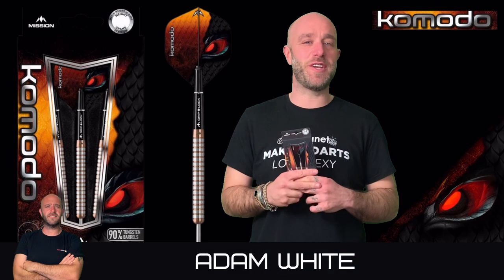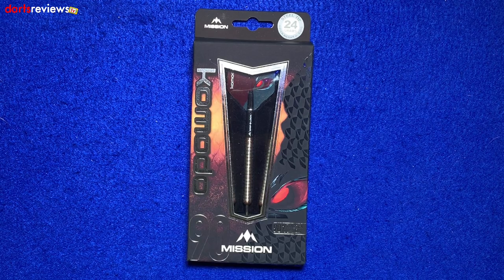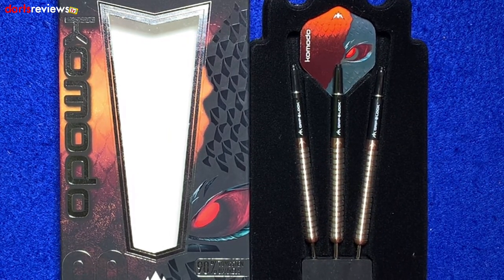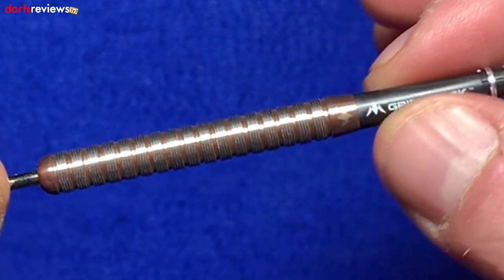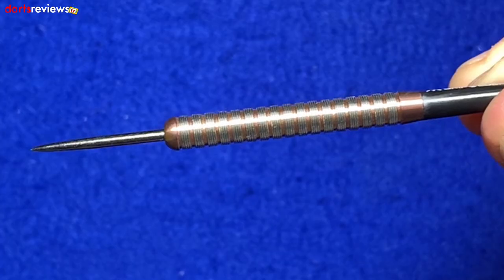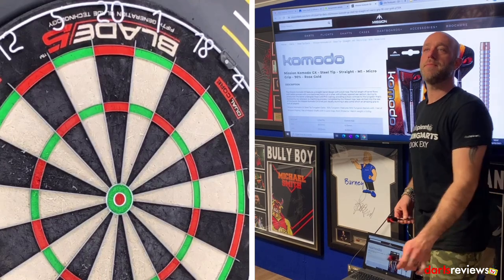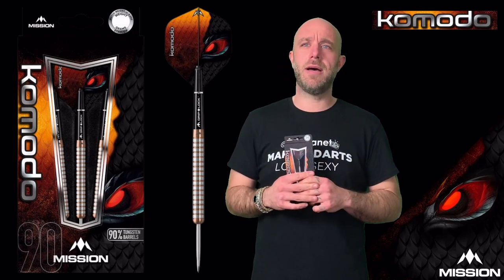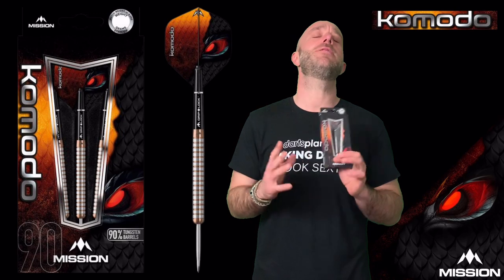KOMODO GX MISSION DARTS REVIEW WITH ADAM WHITE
Adam gives his honest review of the Mission Komodo Darts. How do you think he got on with them?

Darts Description...

The Mission Komodo M1 features a straight barrel design with a bull nose. The full length of barrel flows with radial grooves with a re-machined micro cut in silver with a finely tapered rear section, during its production the barrel undergoes Rose Gold PVD coating, providing a sharp contrast to the tungsten that’s exposed by our precision re-machining process. Completed by the Mission logo, laser etched into the rear of the barrel, the Mission Komodo GX is not just visually stunning it also come which an amazing grip to suit all players!

Mission Komodo GX Steel Tip Tungsten Darts - 90% Tungsten. Features: 90% Tungsten Barrels with, 1 Set of Mission Flights, 1 Set of Mission Shafts with S-Lock rings, Point Protector. Match weight +/-0.05g.

WEIGHT LENGTH DIAMETER
22g 50.0mm 6.35mm
24g 50.0mm 6.65mm
26g 50.0mm 6.95mm